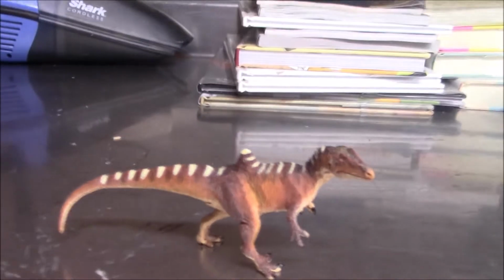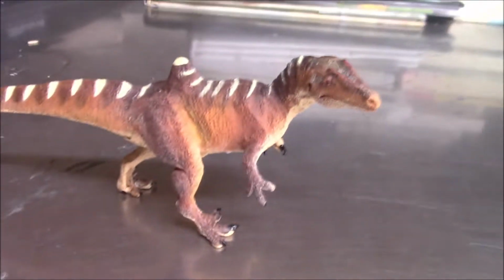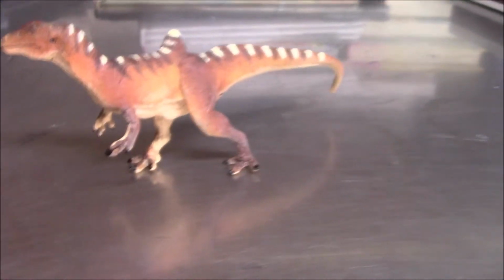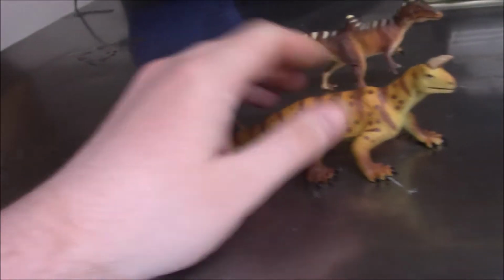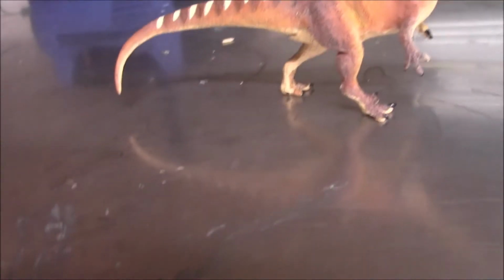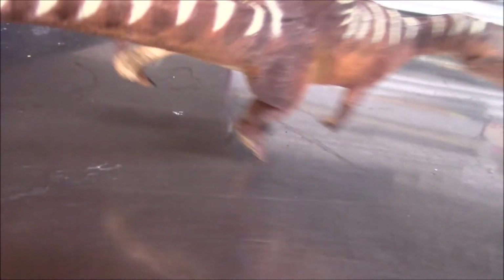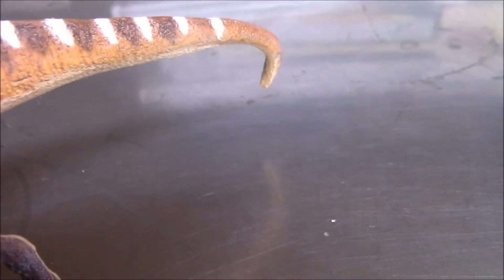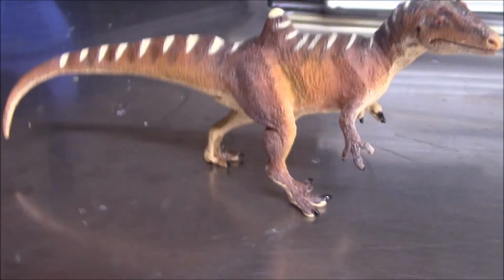Review #151-Safari Ltd Concavenator (2020)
fuck youtube